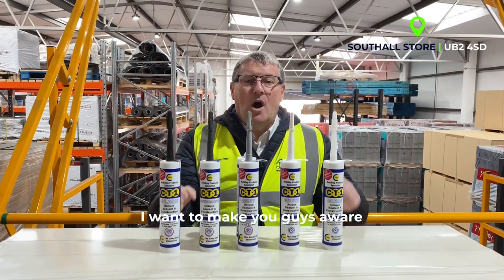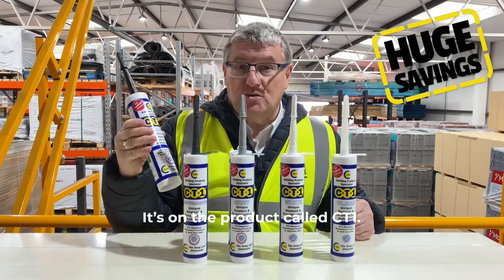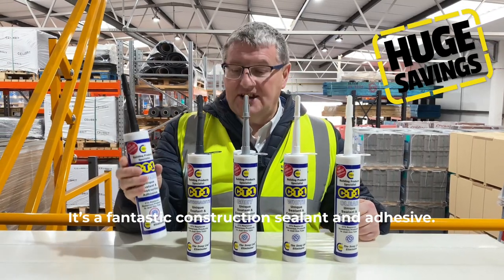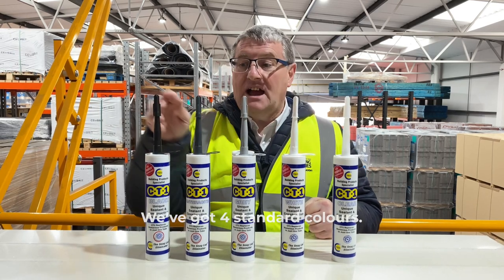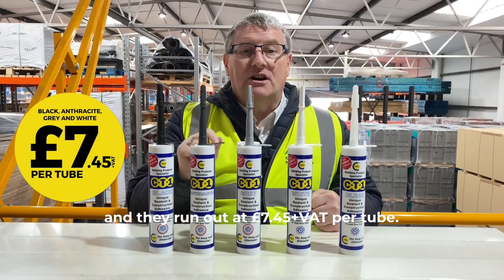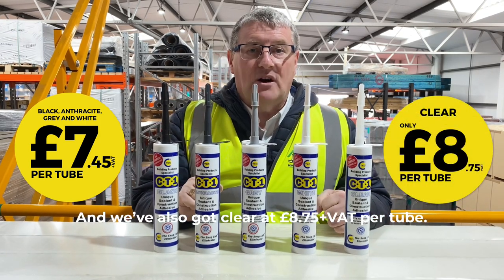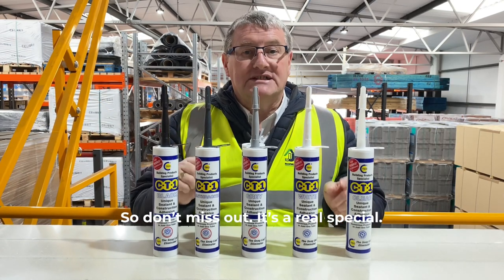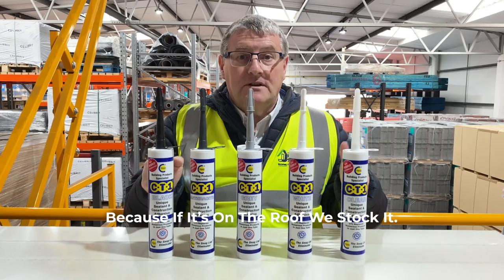CT1 Sealant and Adhesive - November 2020 Offer at JJ Roofing Supplies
CT1 offers adhesion on virtually any material in most applications without the need for additional fixings. It is the ultimate solution for sealing and bonding. Buy tubes of Black, White, Grey and Anthracite at £7.45+VAT per tube and Clear at £8.75+VAT per tube.

Plus we’re also selling boxes of 12 Black, White, Grey and Anthracite at £82.50 or a box of 12 Clear tubes at £97.50+VAT.

Good luck finding it cheaper! Offer runs from 06/11/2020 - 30/11/2020, so don’t miss out.